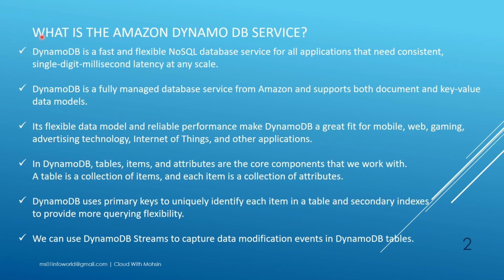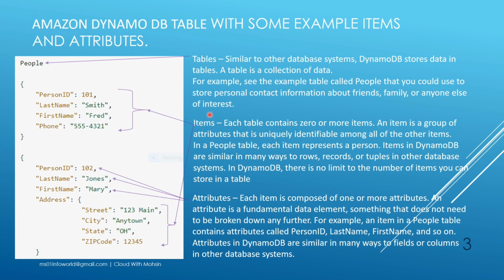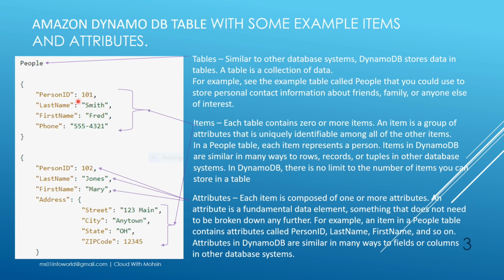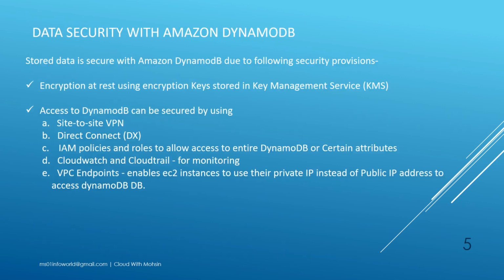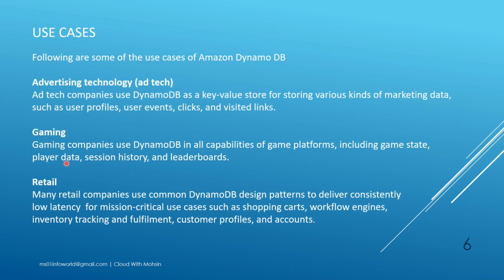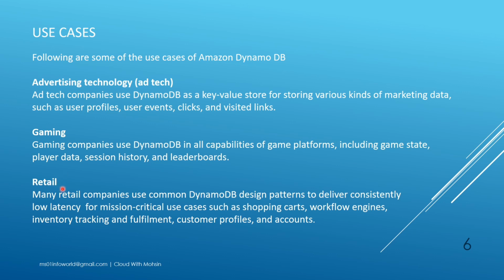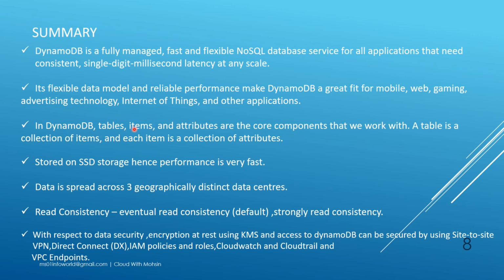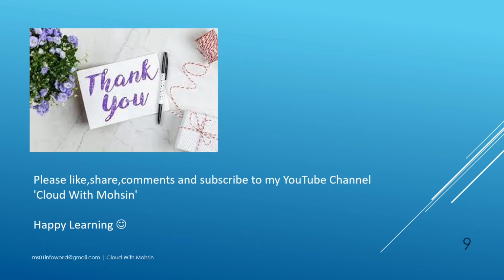Amazon DynamoDB - NoSQL,Single-digit milli-second latency Database Service | Cloud With Mohsin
Today we are going to learn about a NoSQL, Fully Managed database service offering from AWS named DynamoDB

DynamoDB is a fully managed, fast and flexible NoSQL database service for all applications that need consistent, single-digit-millisecond latency at any scale.

Its flexible data model and reliable performance make DynamoDB a great fit for mobile, web, gaming, advertising technology, Internet of Things, and other applications.

In DynamoDB, tables, items, and attributes are the core components that we work with. A table is a collection of items, and each item is a collection of attributes.

Stored on SSD storage hence performance is very fast.

Data is spread across 3 geographically distinct data centers.

Read Consistency – eventual read consistency (default) ,strongly read consistency.

With respect to data security ,encryption at rest using KMS and access to dynamoDB can be secured by using Site-to-site VPN,Direct Connect (DX),IAM policies and roles,Cloudwatch and Cloudtrail and  VPC Endpoints

Happy Learning :)